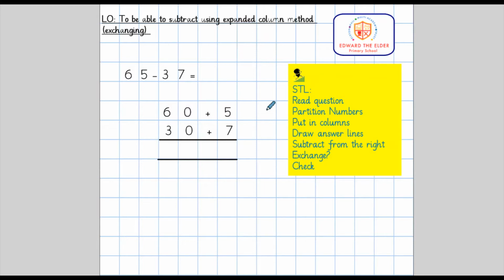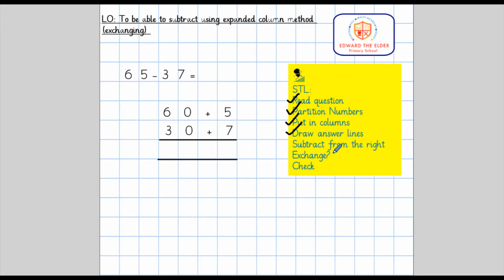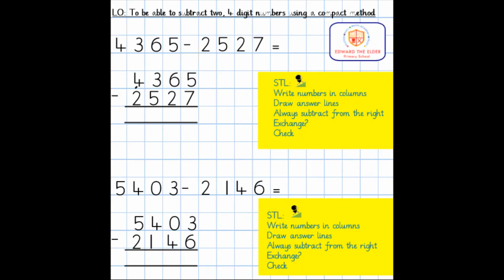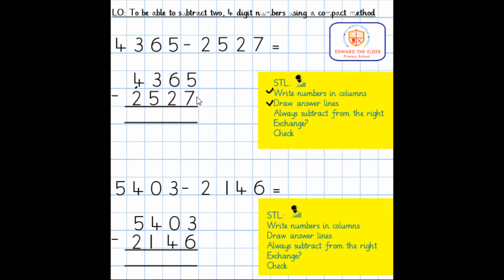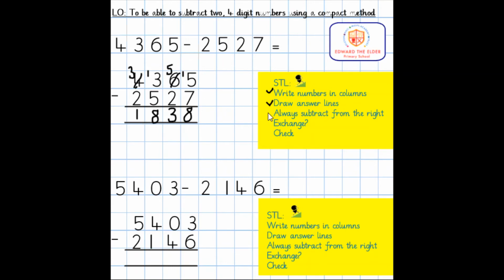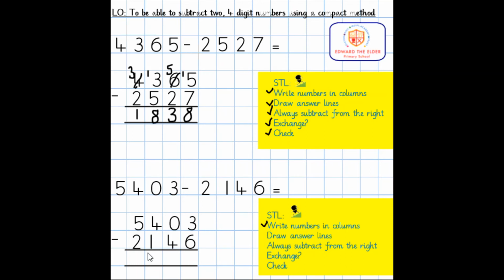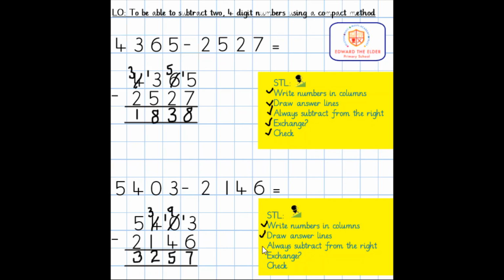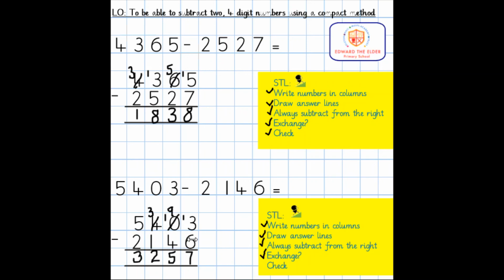EE Years 3 and 4 Subtraction Calculation Policy